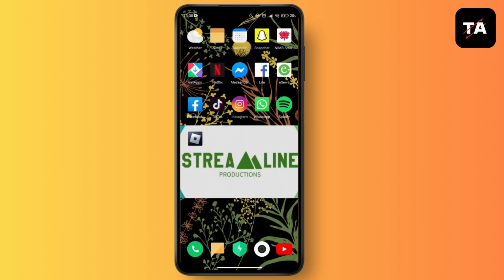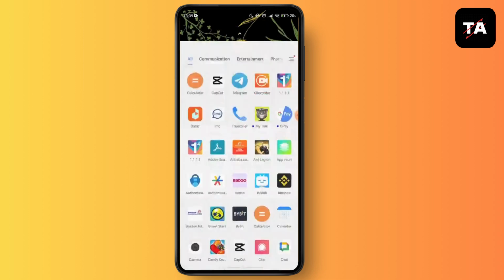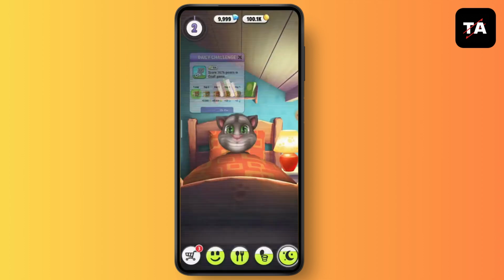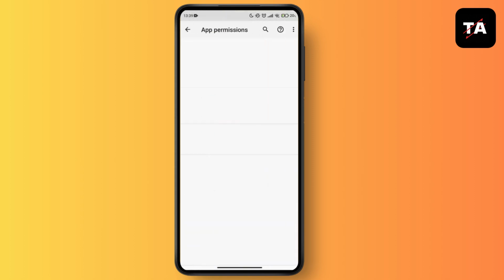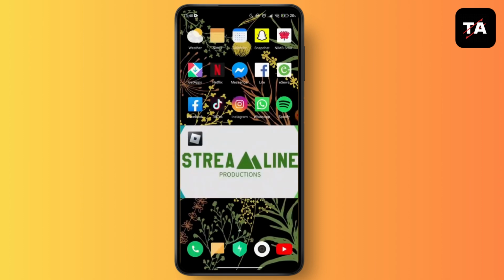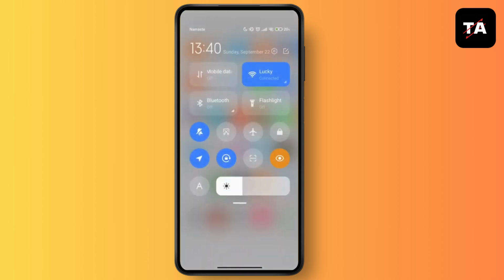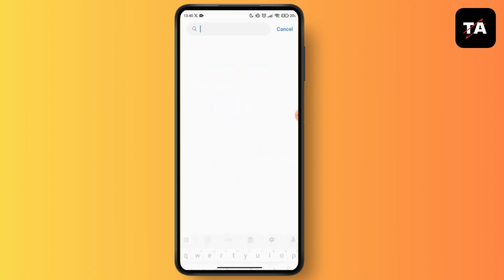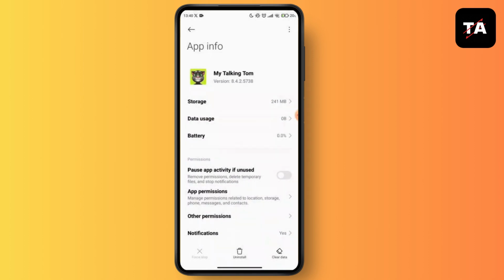How to Fix Talking Tom Sound and Audio Not Working | Easy Solutions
Are you facing sound issues with Talking Tom? In this video, we’ll provide you with effective solutions to fix the audio and sound not working problem in the Talking Tom game. Follow our easy steps and get back to enjoying your favorite virtual pet!

Steps Covered:

Check Your Device Volume
Learn how to ensure your device's volume is turned up and not muted.

Restart the Game
Discover the benefits of restarting Talking Tom to resolve temporary glitches.

We’ll show you how to check for updates to ensure you’re using the latest version of Talking Tom.

Find out how to clear the app cache to remove corrupted data that may affect sound.

If all else fails, we’ll guide you through safely uninstalling and reinstalling the app.

Additional Tips:

Check Device Settings: Ensure audio settings on your device are configured correctly.
Troubleshooting Common Issues: Learn about other common problems that can affect audio in apps.